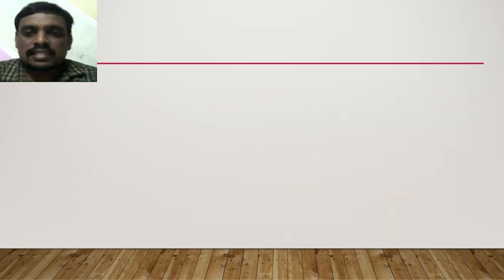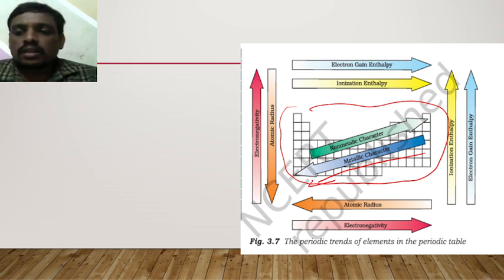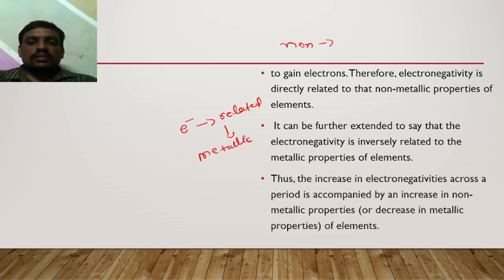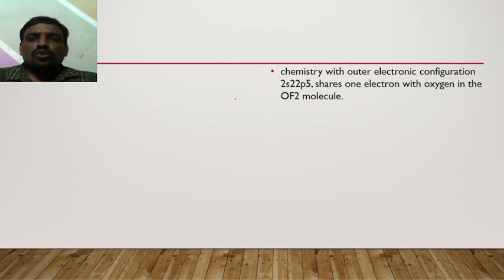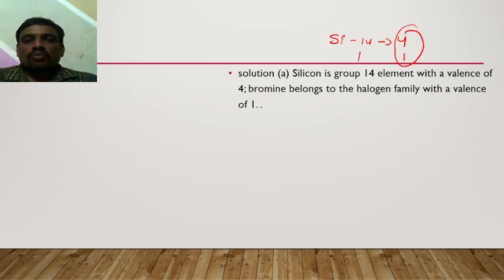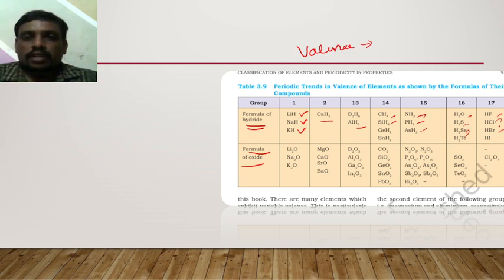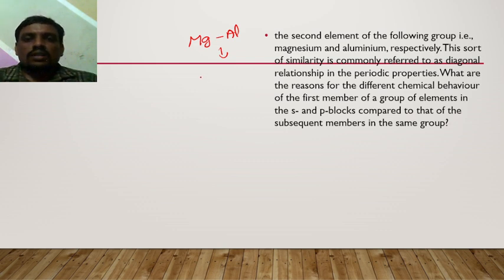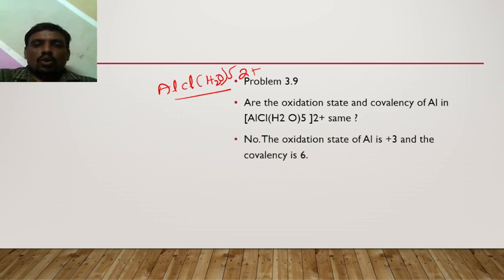Electronegativity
Electronegativity is a chemical property that measures how likely an atom is to attract electrons. It's symbolized by the Greek letter χ.